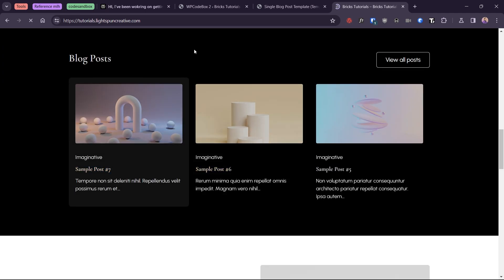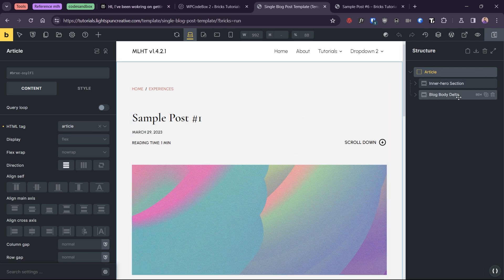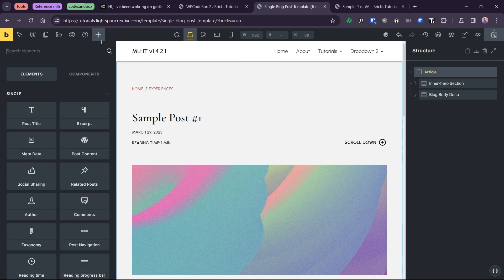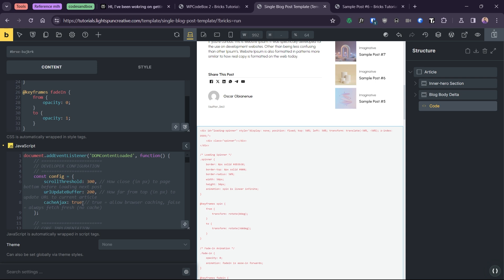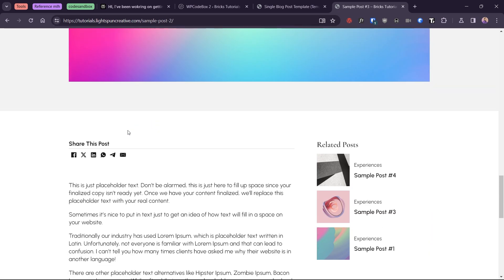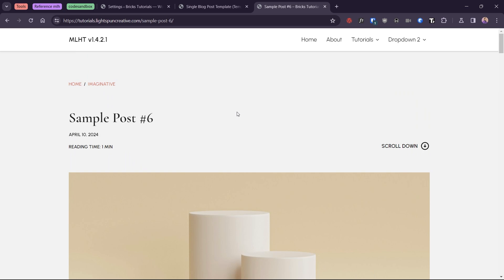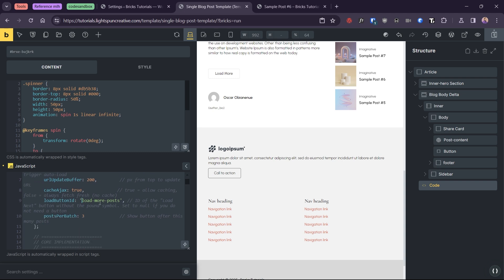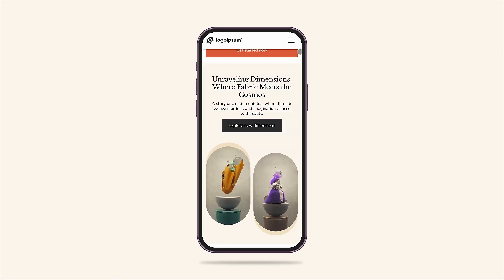Infinite scrolling articles for Bricks Builder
In this tutorial, we’ll be looking at how to set up infinite, continuous scrolling for your single post template. This interaction is quite popular with content-heavy websites like magazines, news and blogs because it offers a seamless user experience between posts thus increasing views and time spent on the website.
It should however be noted that it can also bring some UX drawbacks. Like any infinite scrolling experience, it can make the footer and any other elements at the bottom almost impossible to reach. There’s also the fact that users have no direct control in whether to load the next post or not. So, I’ll also show you a potential workaround to get the best of both worlds.

Do you need a new Website or One-on-one coaching session? Drop me a line on my